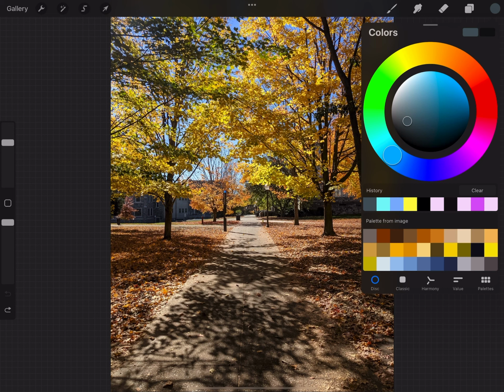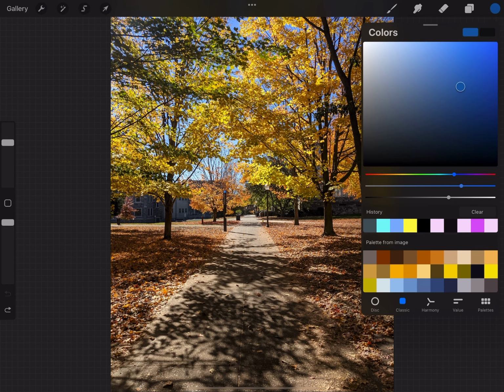Hue, Saturation, & Brightness/Value for Beginners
A brief overview of how HSB/HSV color pickers work and what those terms mean in Procreate, Photoshop, and other programs.

The Houndsong team is creating art tutorials as we work on our gaming project, Sea of Cinders!

Sea of Cinders is a science fiction sourcebook for 5e tabletop gaming, currently being developed by Houndsong Games! The Houndsong artists also have a history of art tutorials and classes on Udemy and elsewhere.